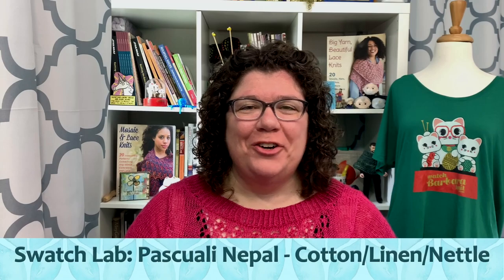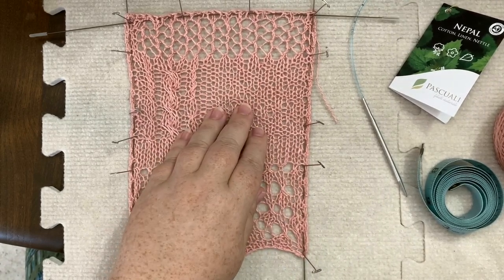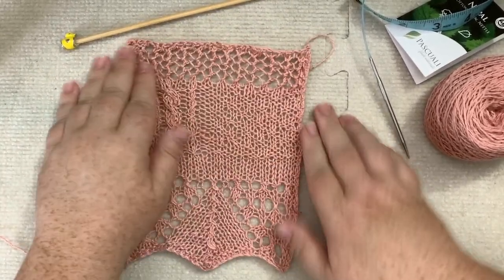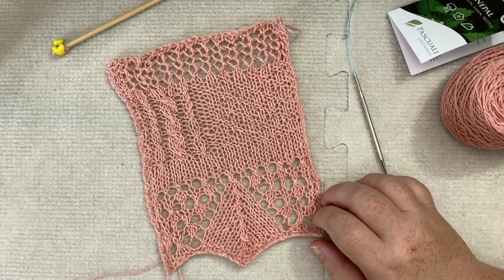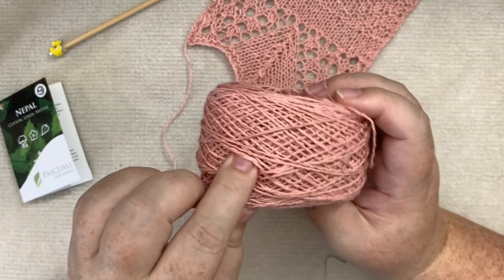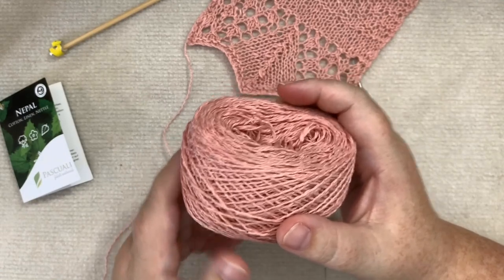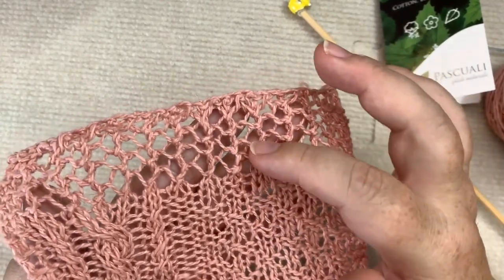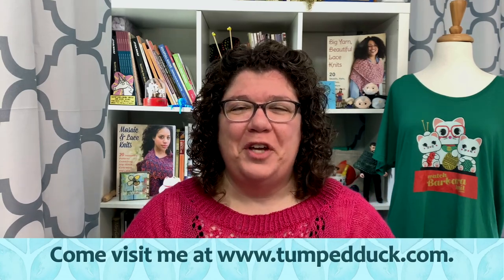Fingering Weight Cotton Linen Nettle Blend Yarn Review Nepal from Pascuali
If you would like to receive my newsletter in your inbox

You can find more information (like other colors) on the manufacturer's